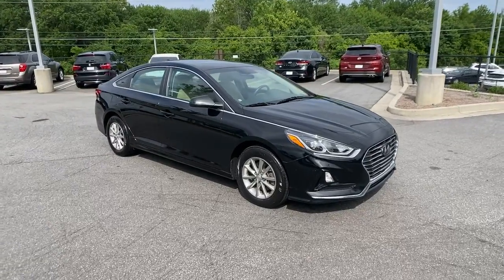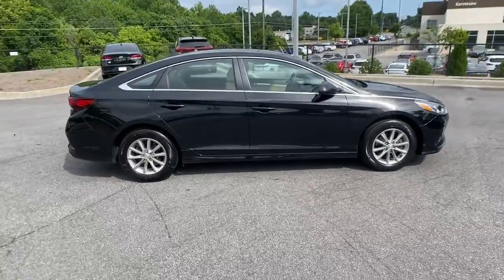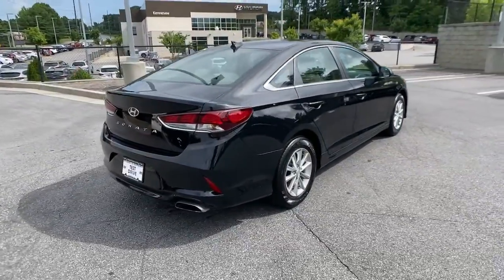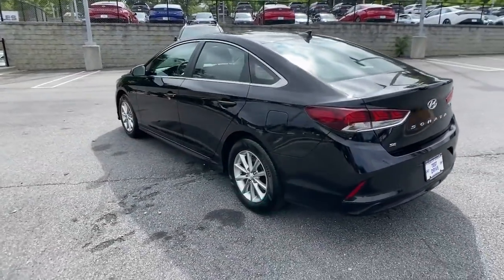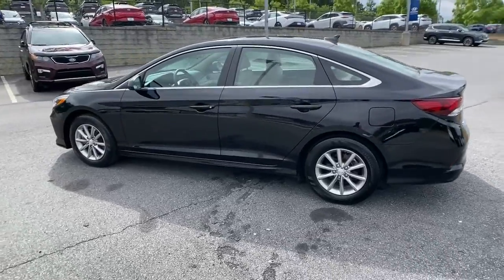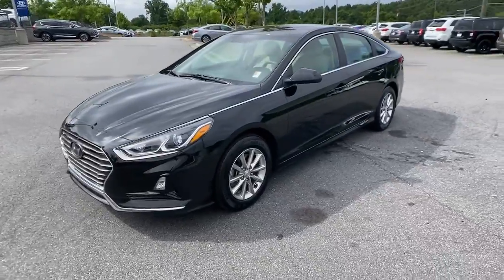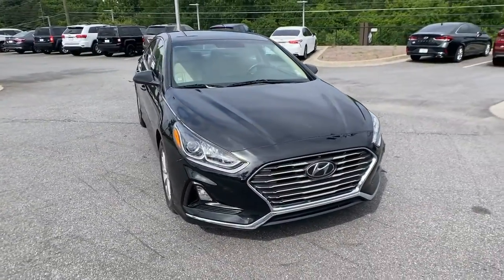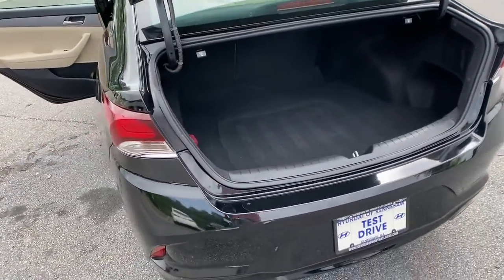2019 Hyundai Sonata Kennesaw, Marietta, Woodstock, Acworth, Roswell, GA H17215A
Used 2019 Hyundai Sonata available in Kennesaw, Georgia at Hyundai of Kennesaw. Servicng the Marietta, Woodstock, Acworth, Roswell, GA area.